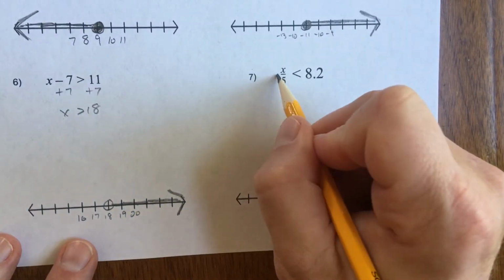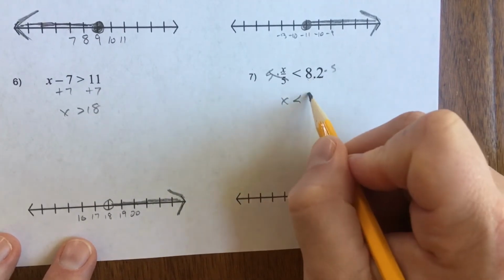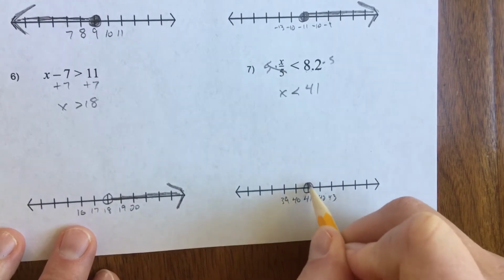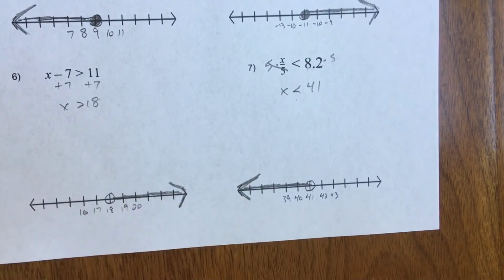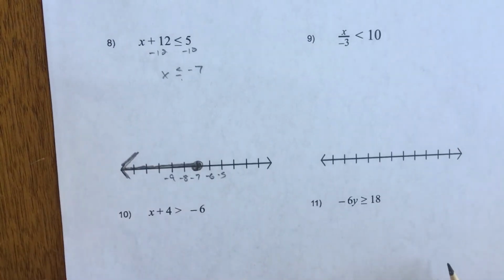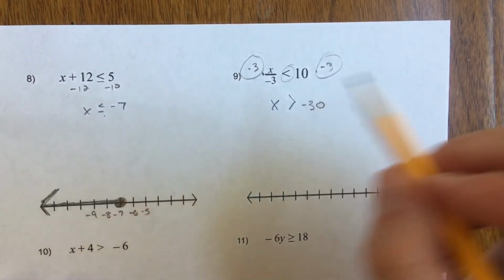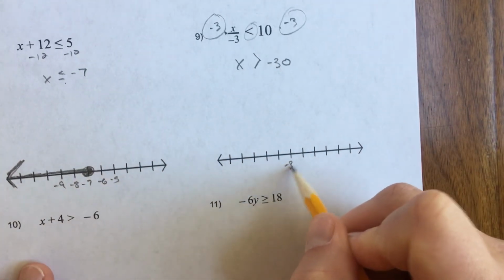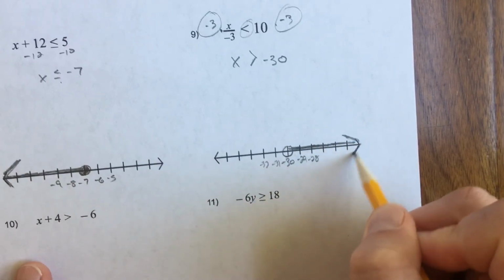Solving and Graphing one variable inequalities solutions